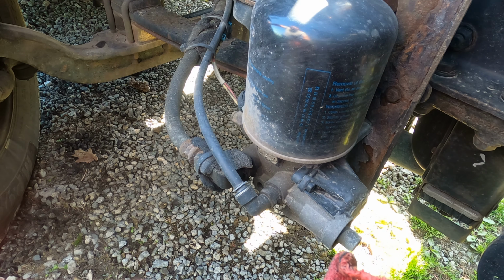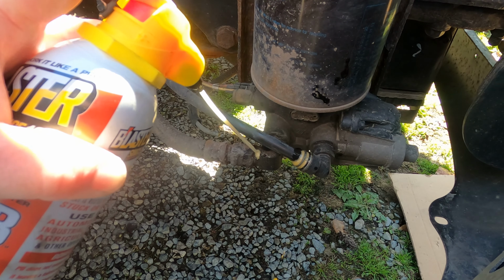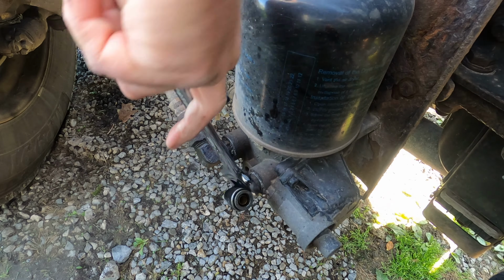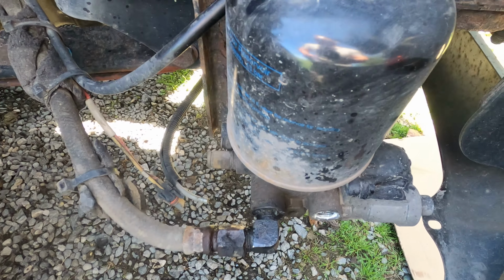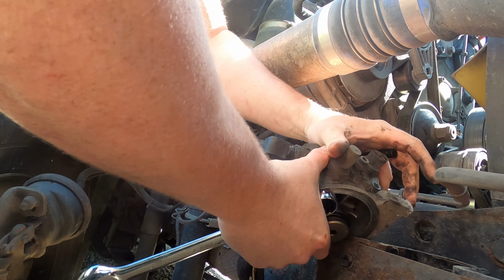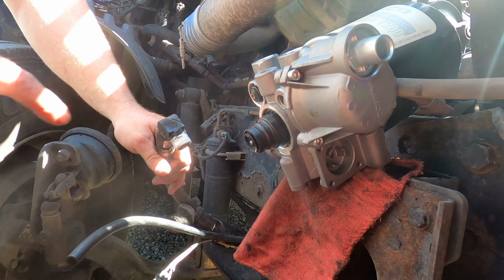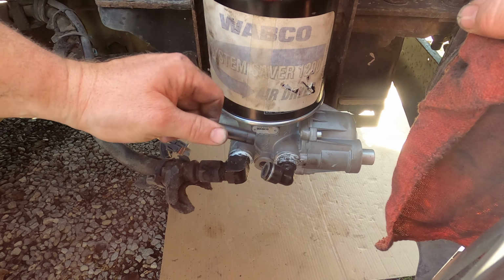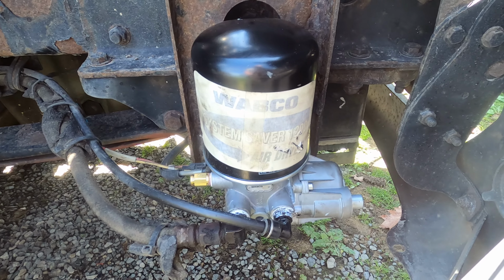Trucking , How to replace an Air Dryer on a 2007 Freightliner Columbia .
Hey everyone , Today on Trucking , How to replace an Air Dryer on a 2007 Freightliner Columbia .

  Please leave your Thoughts and Suggestions in the comments below

2. Mockingyou1313 adult fighting games